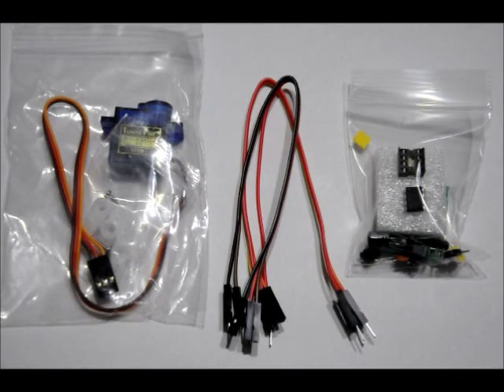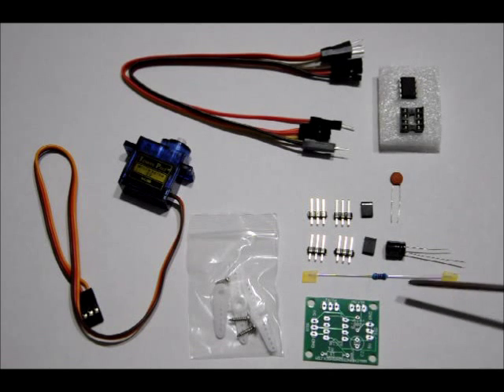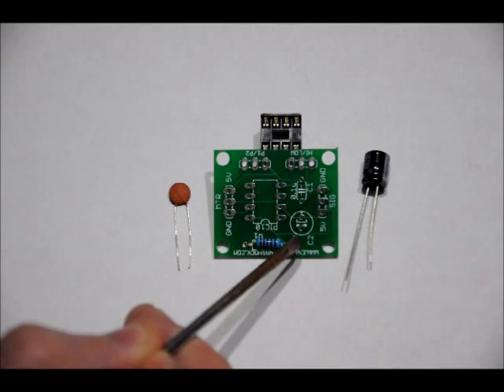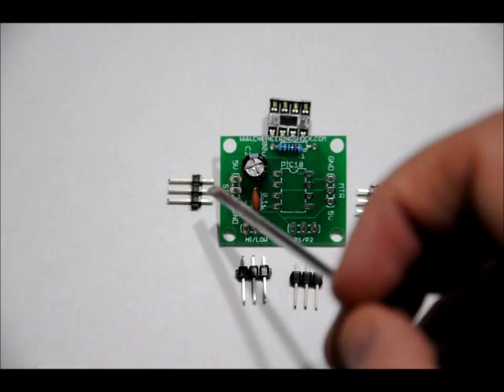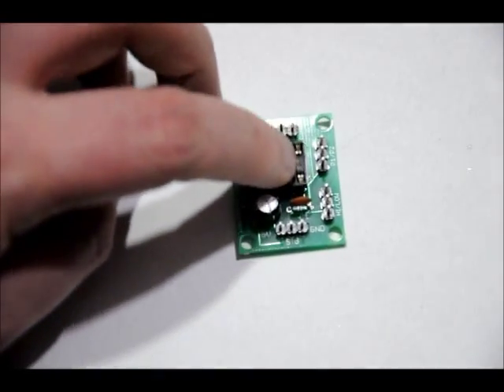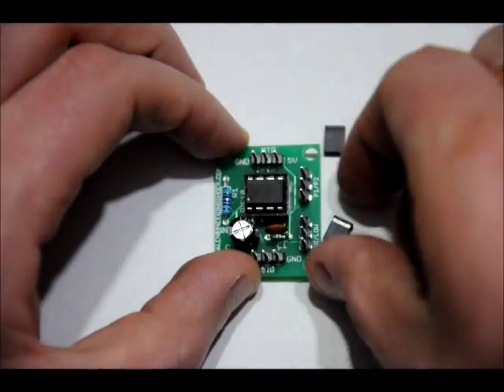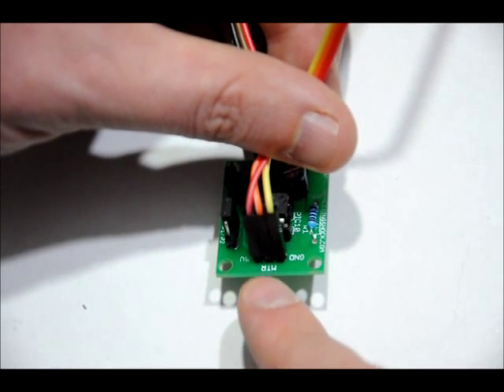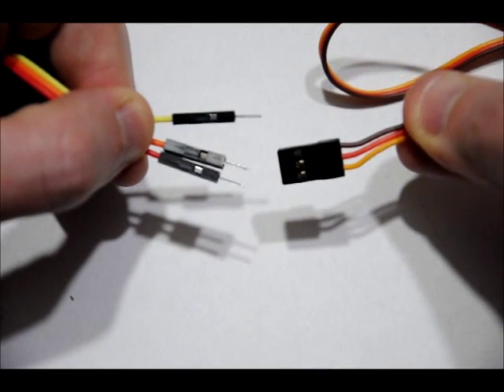The Servo Motor Toggler/Sentry DIY Electronics Kit (Assembly Video)